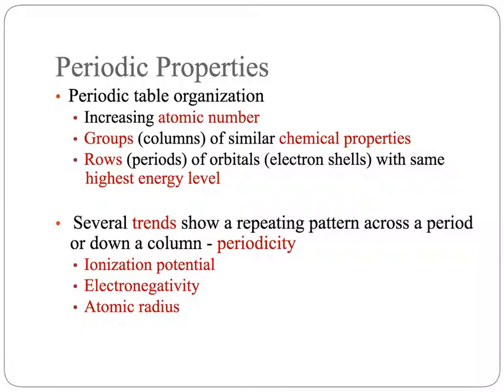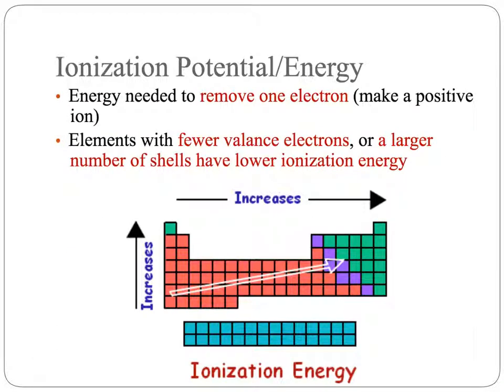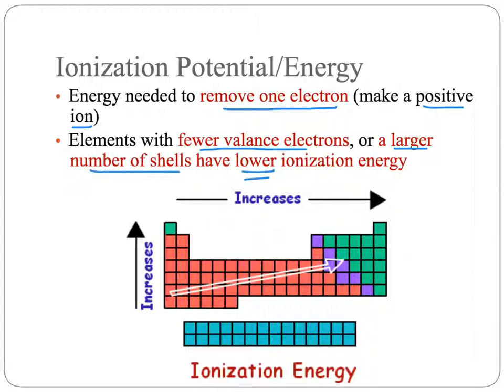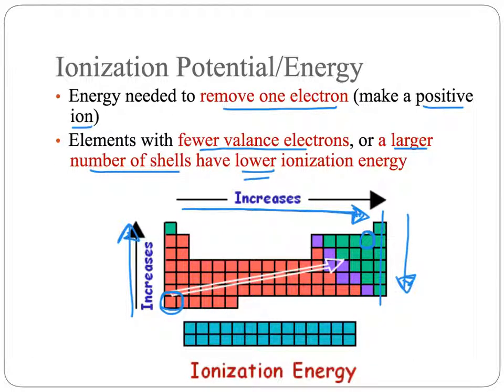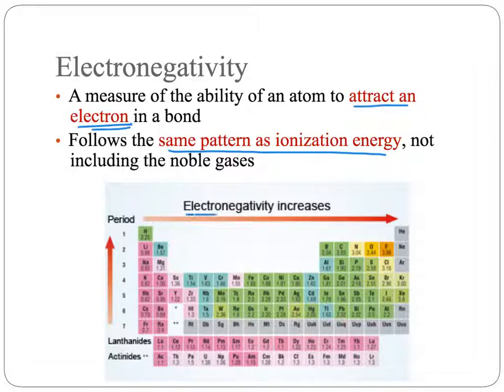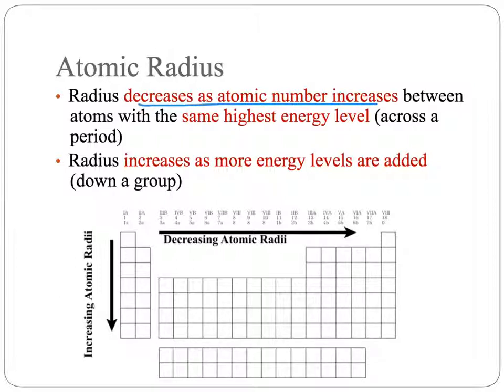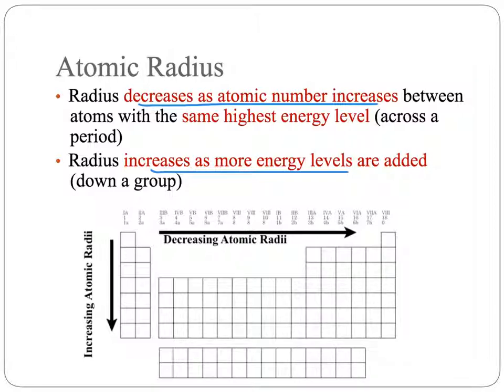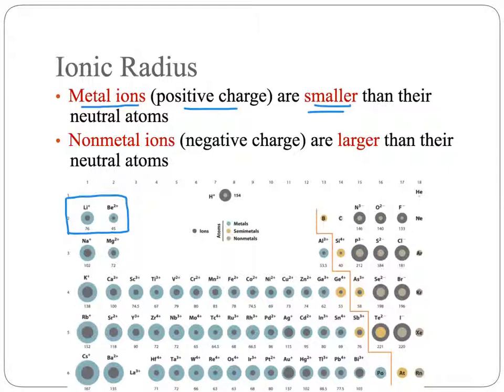Molecular Structure Module 8-2